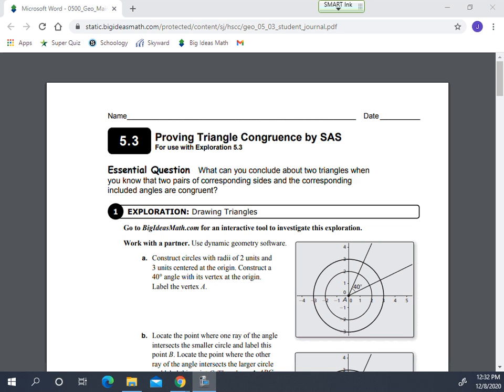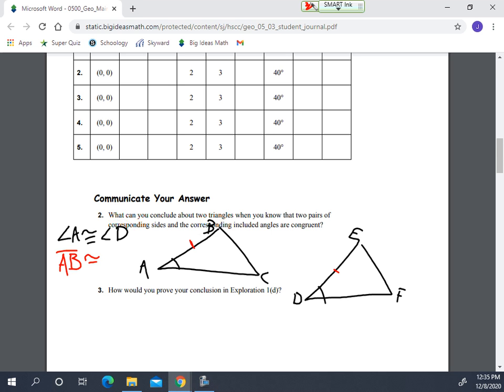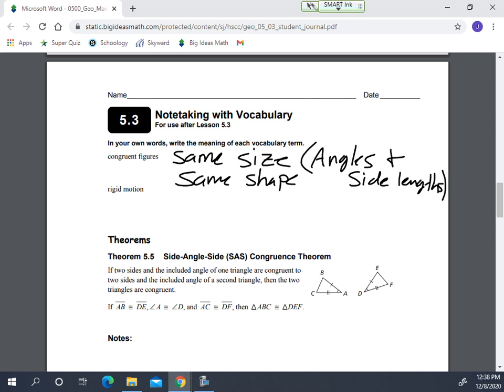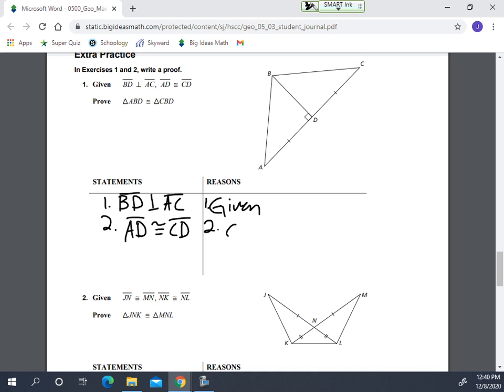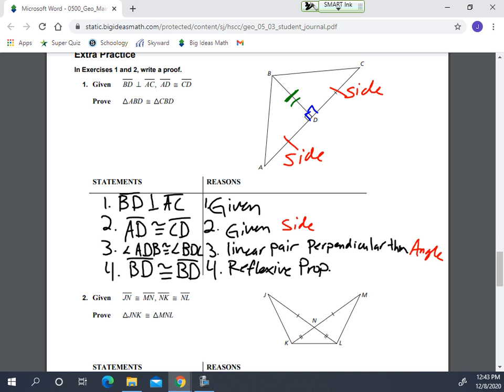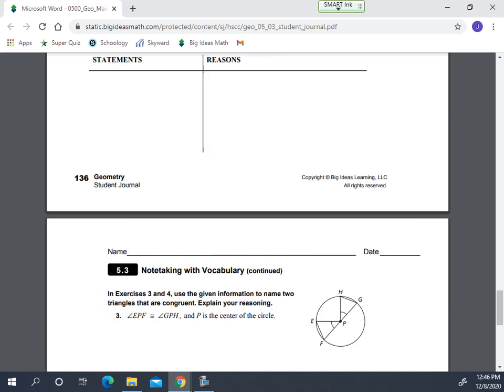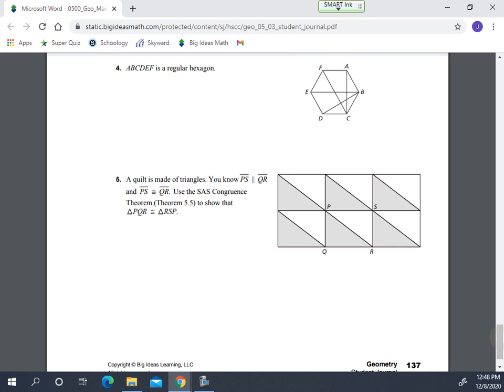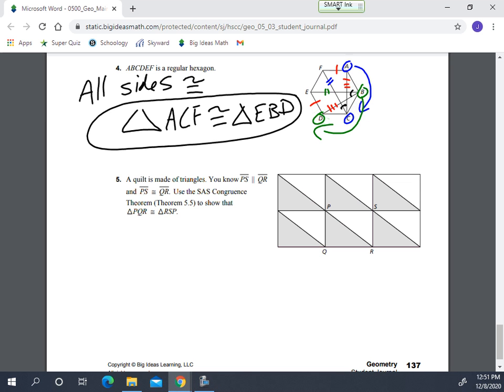5 3 Notes